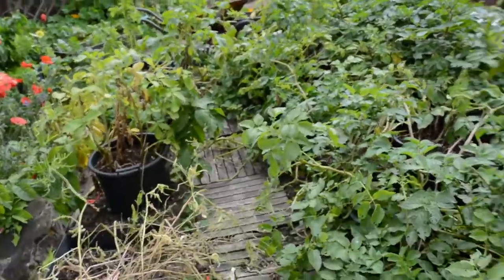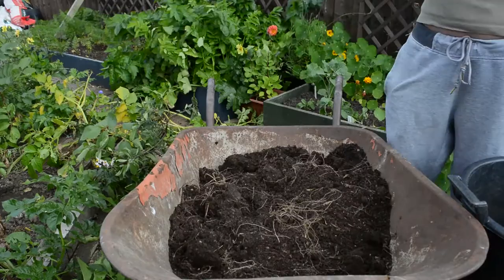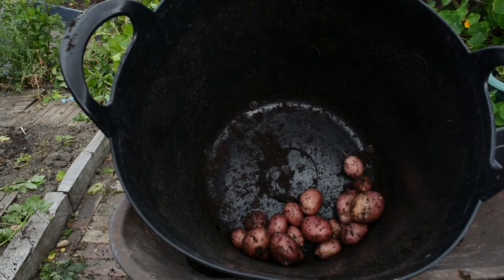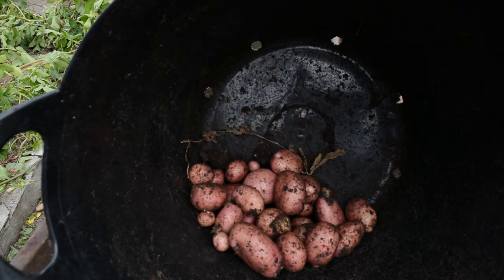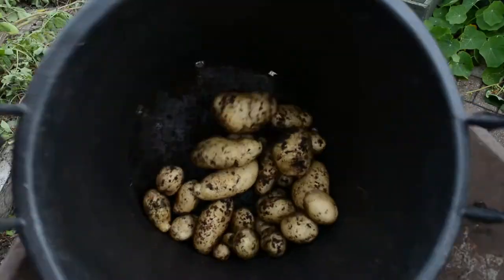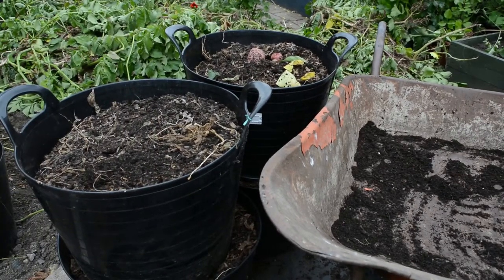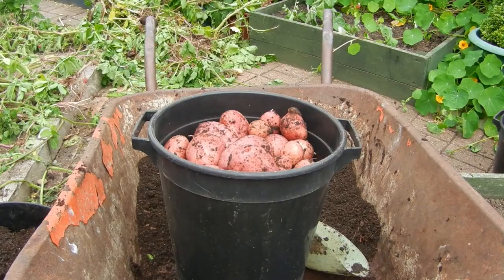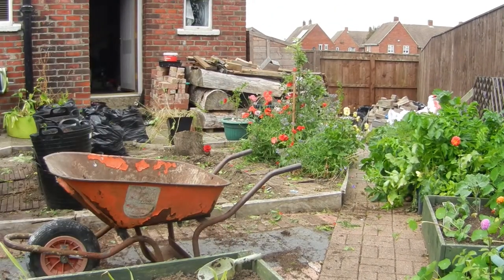Garden Allotment - Ep 82 -Dealing with Blight on the pot grown potatoes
In this episode I lift all the potatoes grown in pots because they've all gotten blight.